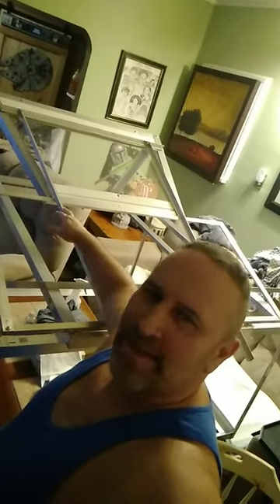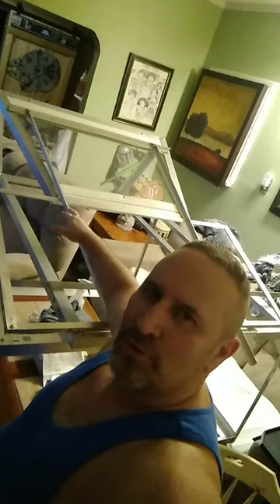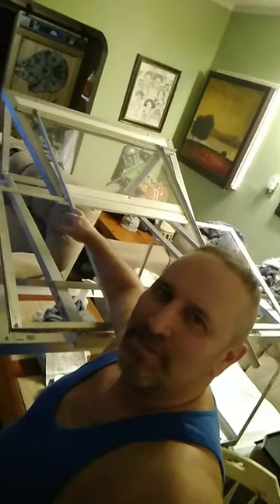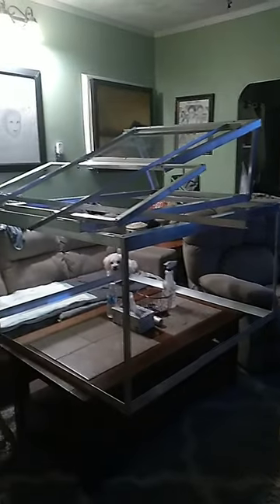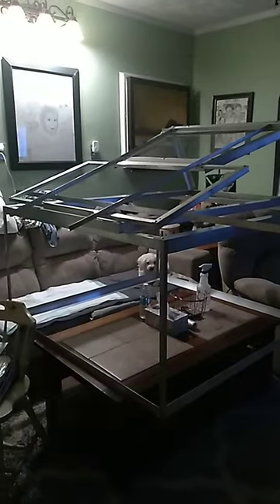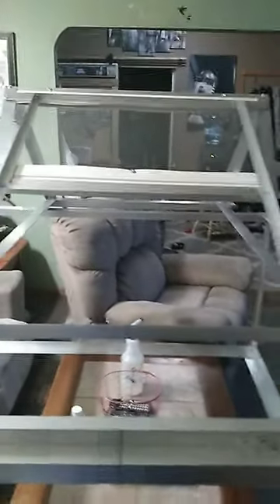THE LIFESIZE AIRCAR BUILD CONTINUES © 2015-2024 VINCENT PAUL MIRABELLA II FILM PRODUCTIONS 🎥